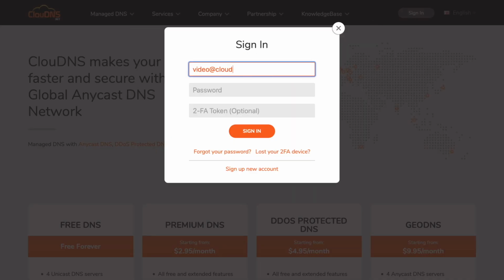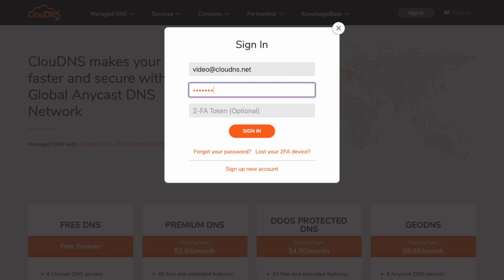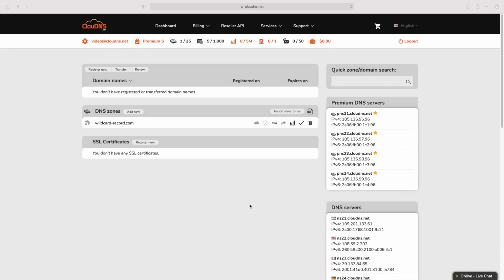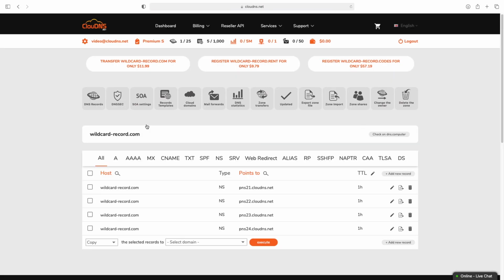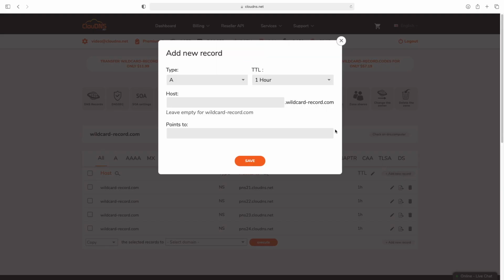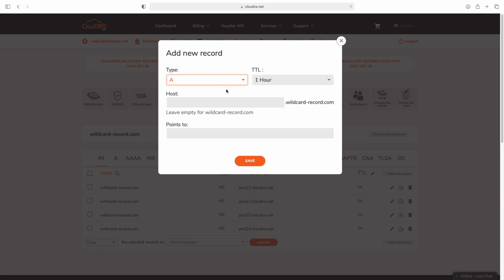How to add Wildcard DNS Record?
Is this video helpful for you? Did you learn more about the Wildcard DNS record setup? - Write a comment :)